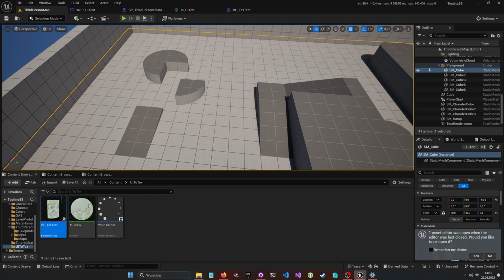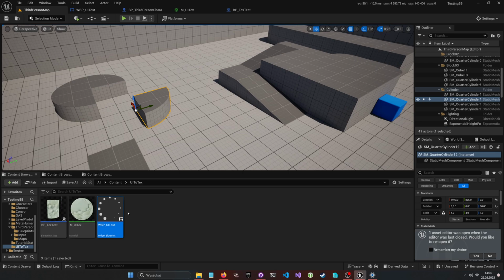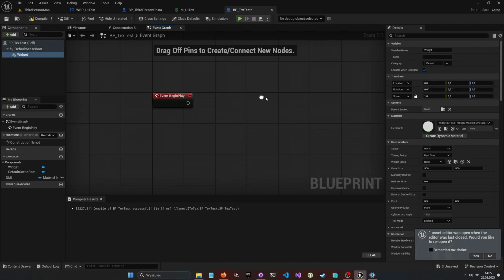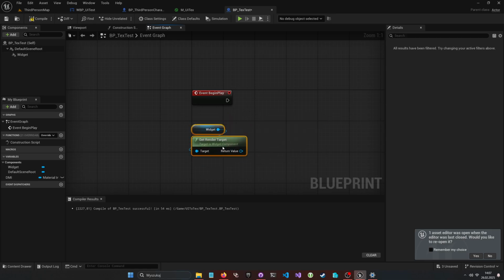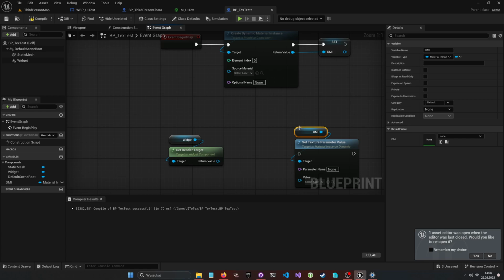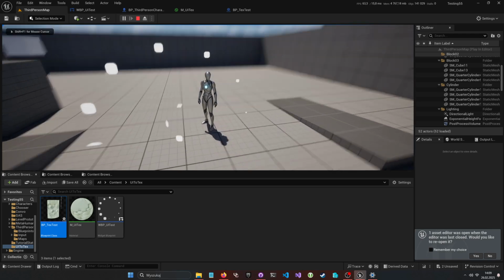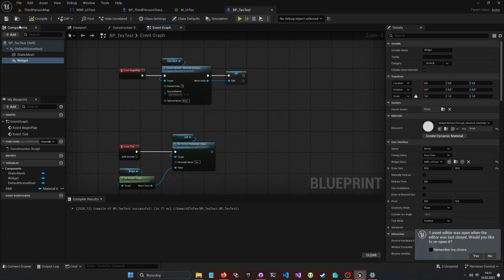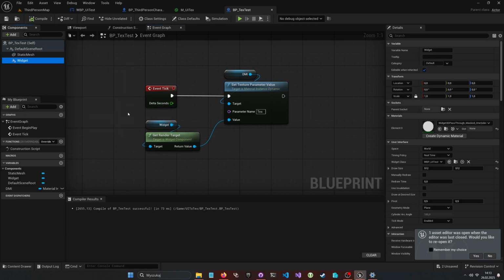UE5 How to draw a Widget to a texture / Render on a custom mesh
Hi, today we're rendering UMG widgets on some custom geometry.